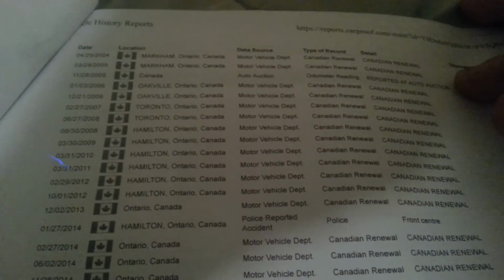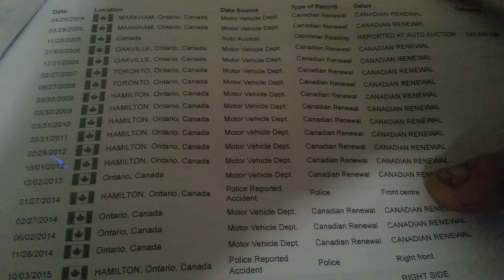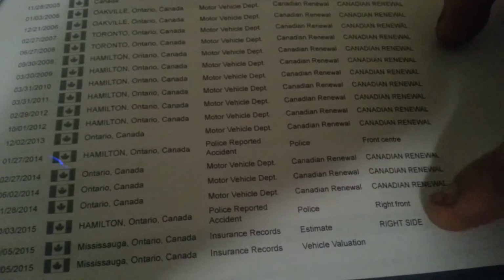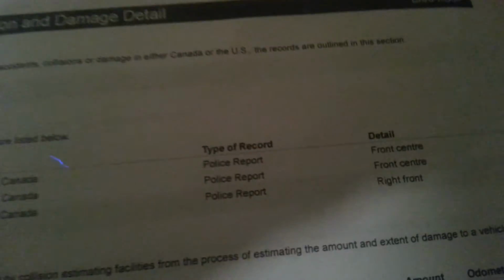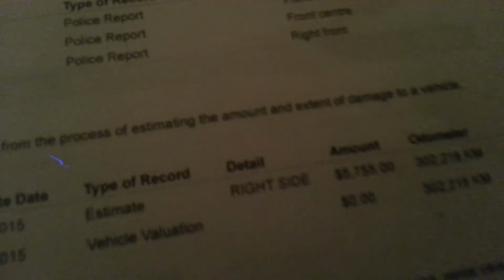The importance of a vehicle history report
Here's what I discovered about my Aurora I purchased for a supposedly good deal